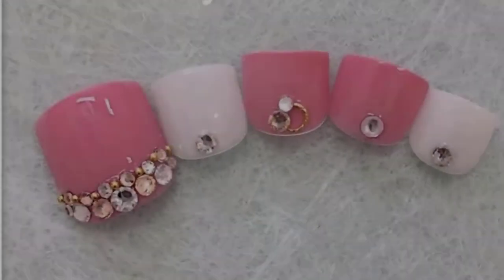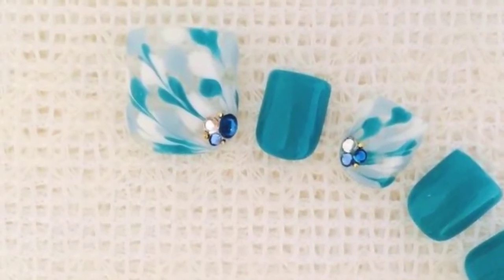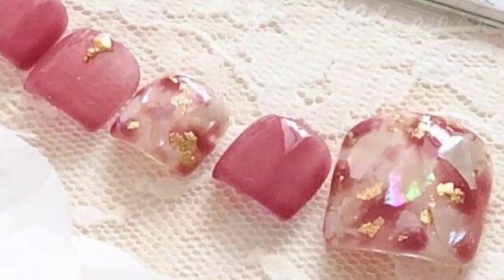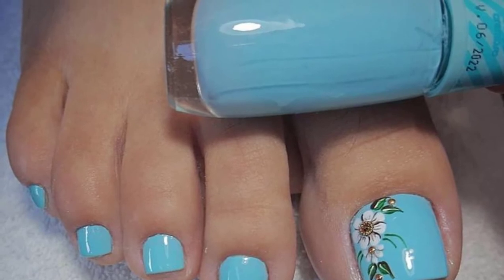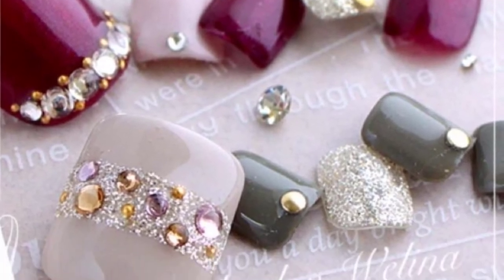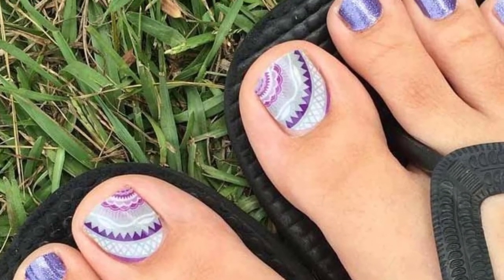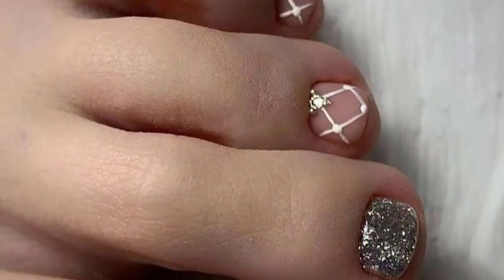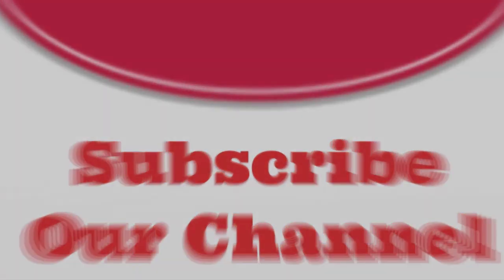100 Images Of Toe Nail Art Ideas | Easy Toe Nail Art Designs For Beginners |Examples Of Toe Nail Art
100 Images Of Toe Nail Art Ideas | Easy Toe Nail Art Designs For Beginners | Examples Of Toe Nail Art
In this video we have shown more than 100 toenailartideas, Images Of Toe Nail Art Designs | Easy Toe Nail Art Designs For Beginners | Examples Of Toe Nail Art. So watch this video and get an idea out of it. Thank you.